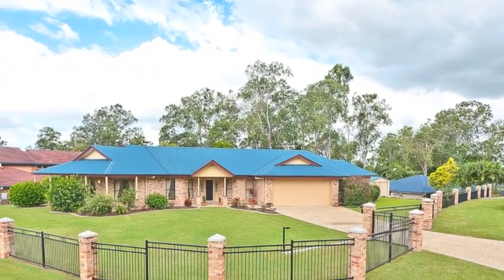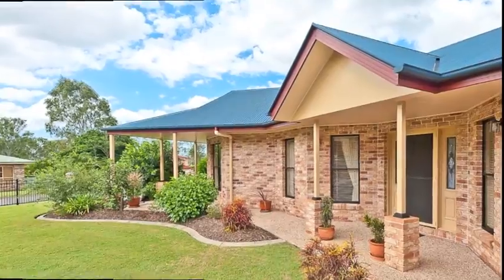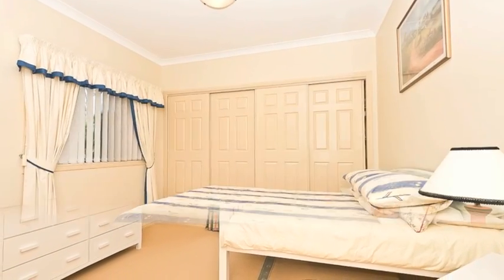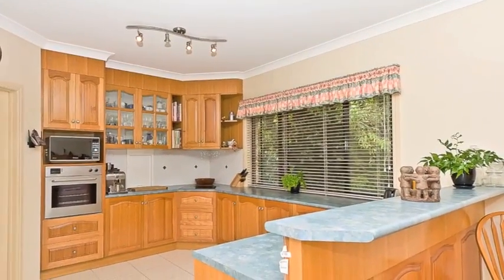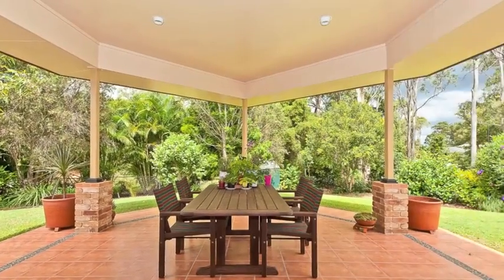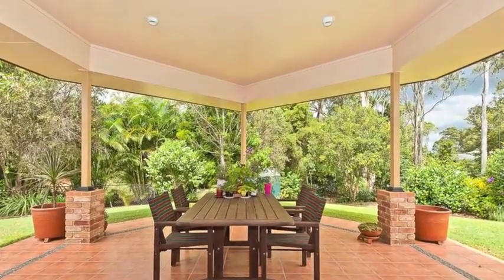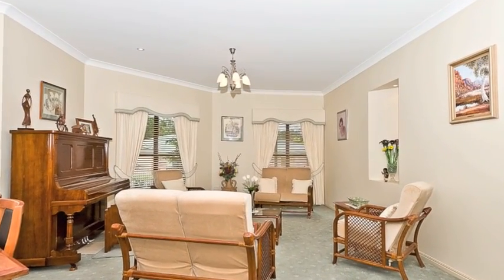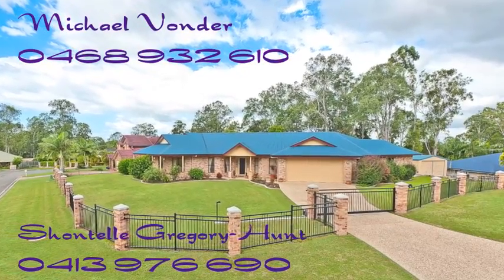SOLD by MICHAEL VONDER RAY WHITE Aspley Real Estate and Property Agent BRACKEN RIDGE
SOLD SOLD SOLD SOLD 7 Rolls Royce Court, Joyner Marketed by Michael Vonder 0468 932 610 SOLD SOLD SOLD
Due to retirement and a change of lifestyle, the sellers have decided that it's now or never. Hesitation will lead to disappointment. This is the kind of home that most people dream of owning and now that opportunity has been made available to you for a very short time. It will be sold either before it goes to auction or under the hammer. Property of this calibre never last long on the market.

• Fully fenced and landscaped 1836m2 property with electric gate and 22,000 litre water tank.
• 4 or 5 bedrooms with study, 2.5 bathrooms, 2 garage and large shed or 4 garage. Carport for caravan or boat.
• Kitchen, dining and passage areas are tiled, bedrooms and lounge carpeted.
• Beautiful kitchen with quality appliances, air conditioning throughout the home, Vacuum maid and Crimsafe.
• Lots of storage space throughout the home with a spacious laundry and built-in cupboards in all bedrooms.
Call Michael today on 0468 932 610 and make a time to inspect this lovely family home.